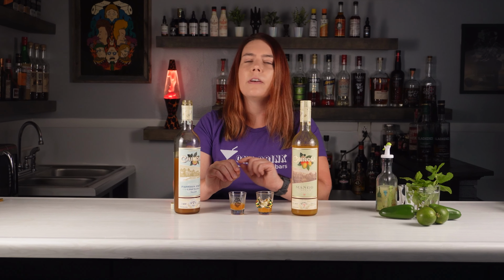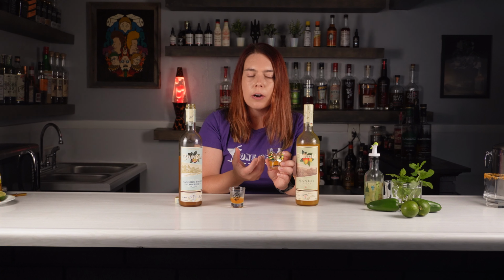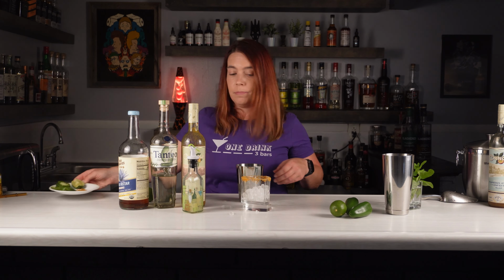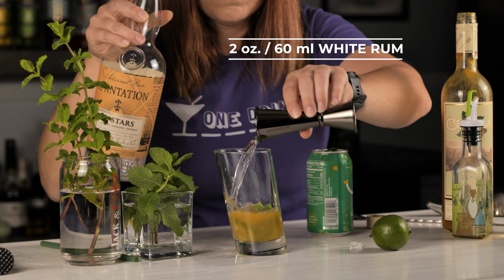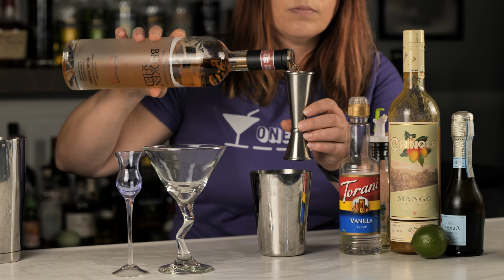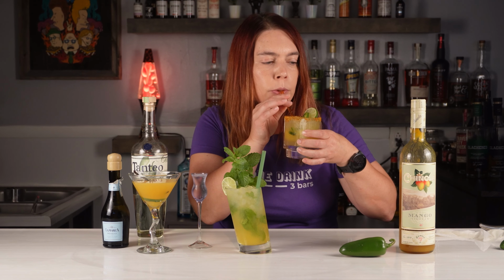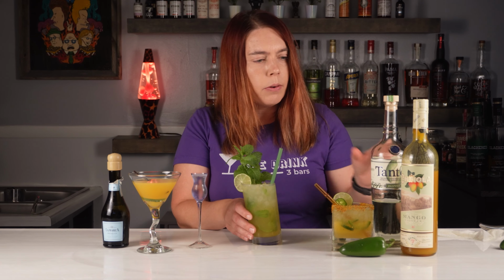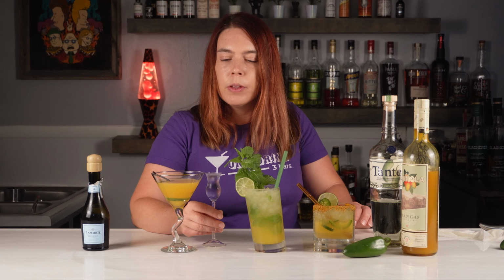3 Chinola Mango Liqueur Cocktail Recipes!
Chinola Mango Liqueur is a new product that combines real mango and a hint of passionfruit.

Mango Jalapeño Margarita
2 oz. / 60 ml Tanteo Jalapeño Tequila
.75 oz. / 22 ml Chinola Mango Liqueur
1 oz. / 30 ml Lime Juice
.5 oz. / 15 ml Agave Nectar

Mango Passionfruit Mojito
Mint Leaves, gently muddled in glass
2 oz. / 60 ml white rum (I used Plantation 3 Star Rum / Planteray 3 Star Rum)
1 oz. / 30 ml Chinola Mango Liqueur
1 oz. / 30 ml Lime Juice
.5 oz. / 15 ml Simple Syrup
top with soda water / club soda / etc. (I used Bubly lime)

Mango Pornstar Martini
1.5 oz / 45 ml Vanilla Vodka
1 oz. / 30 ml Chinola Mango Liqueur
.5 oz. / 15 ml Lime Juice
.5 oz. / 15 ml Vanilla Syrup*
sidecar of sparkling wine

*I found this drink really sweet, I might go down to .25 oz. of Vanilla Syrup next time.

Video Contents

0:00 Intro
0:50 Mango Jalapeno Margarita
1:46 Mango Passionfruit Mojito
2:37 Mango Pornstar Martini
3:20 Tasting & Conclusion

Barware (using these links costs you nothing, but helps the channel!)
- Japanese-style Double Cocktail Jigger
- Crystal Cocktail Mixing Glass
- Ice Bucket
- OXO Cocktail Strainer
- Stainless Steel Boston Shaker Set
- GE Opal 2.0 Nugget Ice Maker
- Stainless Steel Cocktail Muddler
- Coupe Glasses, Set of 4
- 3 oz. Mini Martini Glasses, Set of 6

Cocktail Books (cocktail recipes and tips)
- Liquid Intelligence: The Art and Science of the Perfect Cocktail
- The PDT Cocktail Book: The Complete Bartender's Guide from the Celebrated Speakeasy - A Cocktail Book
- Death & Co: Modern Classic Cocktails
- Meehan's Bartender Manual: [A Cocktail Reference and Recipe Book]
- Liquid Vacation: 77 Refreshing Tropical Drinks from Frankie's Tiki Room in Las Vegas
- Smuggler's Cove: Exotic Cocktails, Rum, and the Cult of Tiki

Cameras & Equipment Used (using these links costs you nothing, but helps the channel!)
- Sony ZV-E10 Mirrorless Camera
- Rode VideoMicro Compact Microphone
- Softbox Lighting Kit
- Joby GorillaPod 1k